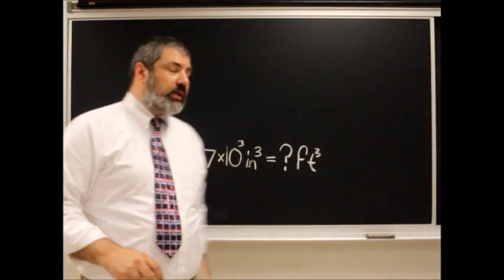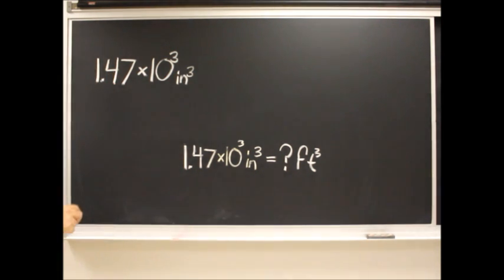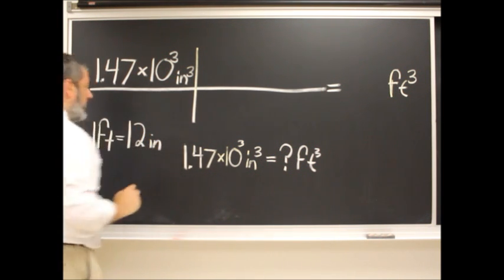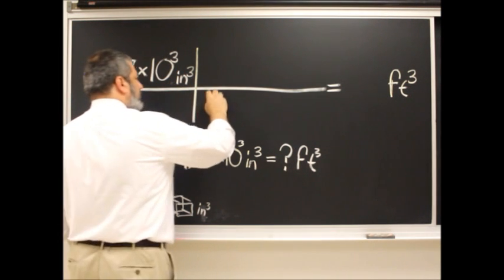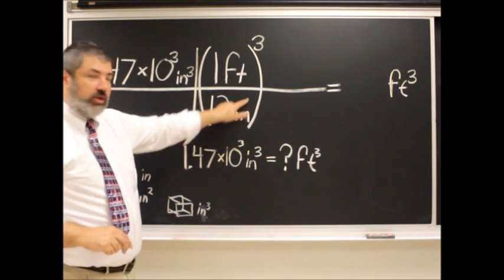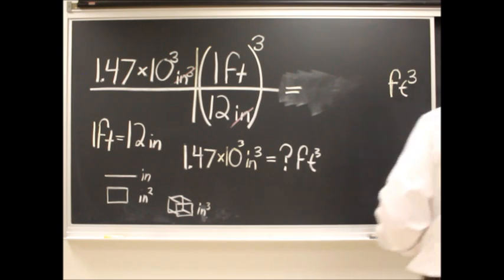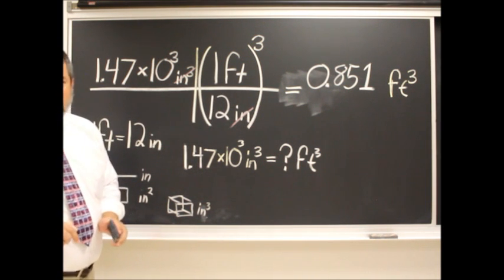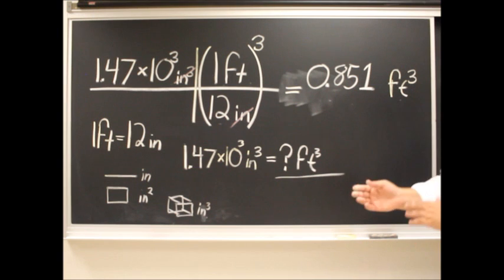CHEM101 another unit conversion problem Fall 2016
In this example we see how to derive units needed for a given problem.